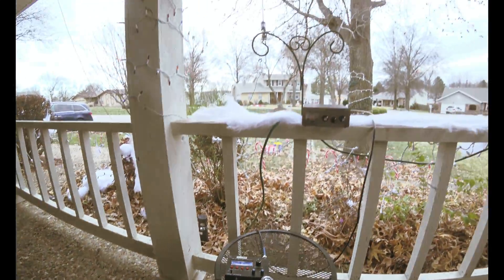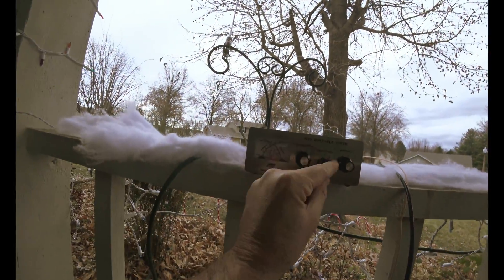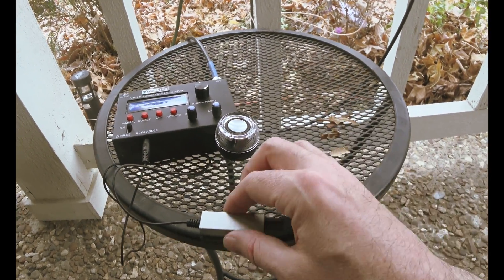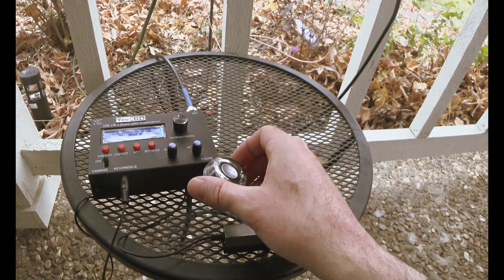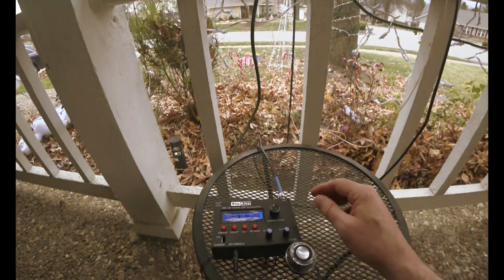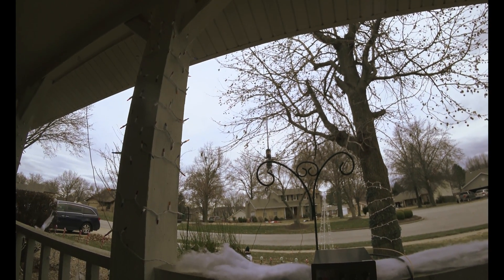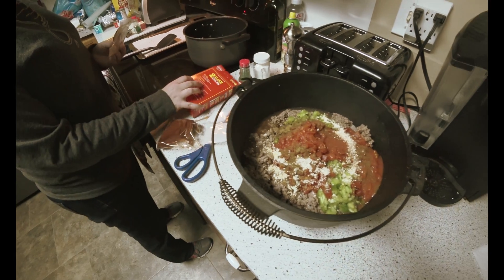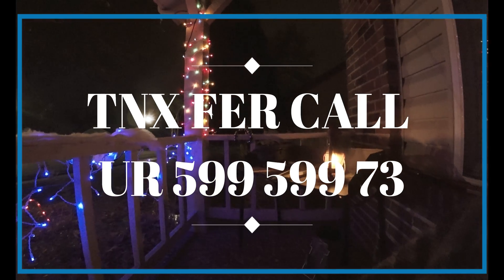YouKits QRP Rig Listening ~ Outdoor Cooking ¬ MFJ Tuner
This is my YouKits HB-1B QRP CW Transceiver and the MFJ 971 QRP Portable Antenna Tuners MFJ-971.

Designed for SOTA radio.  This is what comes in the box as the best SOTA radio idea.

New version with SWR indicator,
Comes with 18650 lithium battery pack and charger
QSK - full break- in,

New IC and hardware upgraded,
Assembed unit, tested and ready to use.

5 amateur band in one rig, no module needed. (17m band also workable, but may lower sensitive, sharing filter with 15m),
TX covering: 40m/30m/20m/17m/15m,
RX covering:5.9-22MHz,
Step: 10Hz,100Hz,1KHz,100KHz,
Output: 12V 4-5W,
Sidetone: 700Hz,
Display: Frequency,mode,voltage,S meter,RIT,forward and reserve power.
IF filter 400Hz - 3KHz.

New updated model features CW transceive on the 40/30/20/17/15 meter bands (previously 80/40/30/20).

Receiver sensitivity on 17m is reduced from other bands as it shares a common bandpass filter with 15m, which is why we are referring to this as a 4 band radio rather than 5. Think of 17m as a free add-on accessory.

Transmit purity meets FCC requirements on all 5 bands.

Extended receive coverage beyond ham bands.

SWR meter added to display.

Sold fully assembled and ready to use.

Tennessee red oak rig stand with satin lacquer finish is available as an accessory.

New: transmits on the 7, 10, 14, 18, 21 MHz amateur bands.  Extended receive coverage beyond the 5 ham bands from 5.9-22 MHz.  Reduced RX sensitivity on the 17m band.
New: SWR meter included on digital display
3-4W output power at 12 VDC.  4-5W output at 13.8 VDC.  Supply input voltage 9-14 VDC.
Power from external DC supply or included #18650 lithium battery pack.  110 VAC charging cable for battery pack also provided.
RX current draw 60 mA.  Transmit current draw 800 mA @12 VDC.
Tuning steps at 10 Hz, 100 Hz, 1 kHz, 100 kHz.
Full break-in CW operation
Adjustable IF filter 400 Hz - 3 kHz
Internal CW keyer
Measures only 5 3/4 x 3 3/4 x 1 7/16 inches, not including knobs.